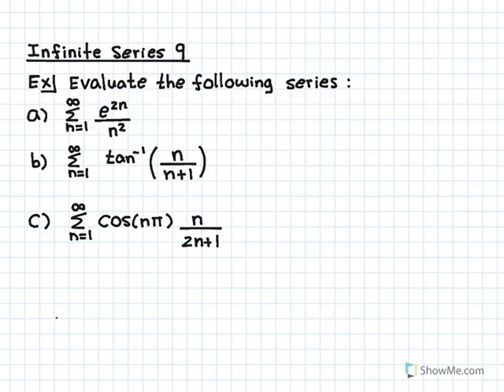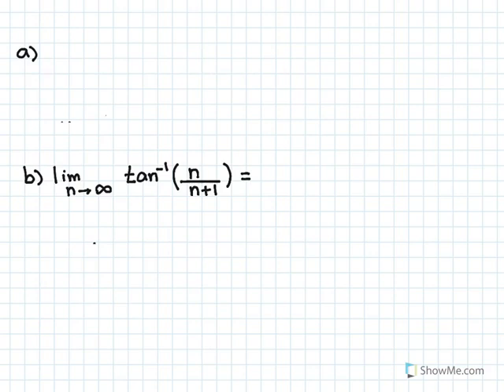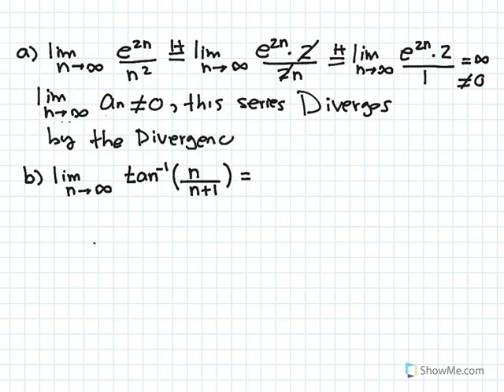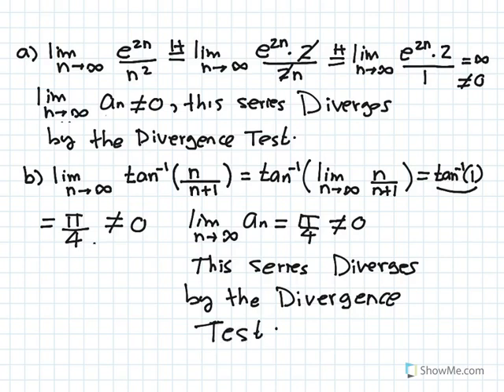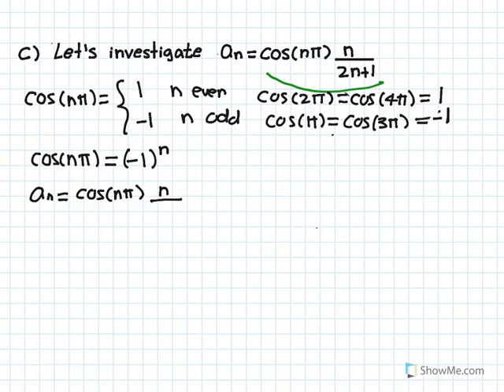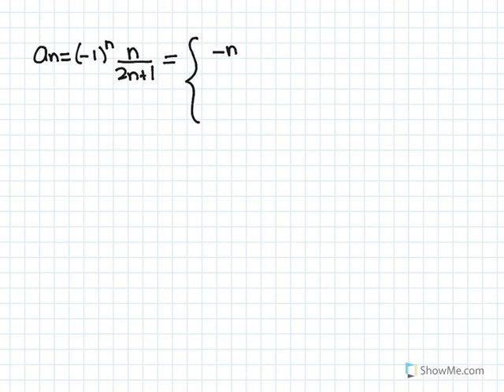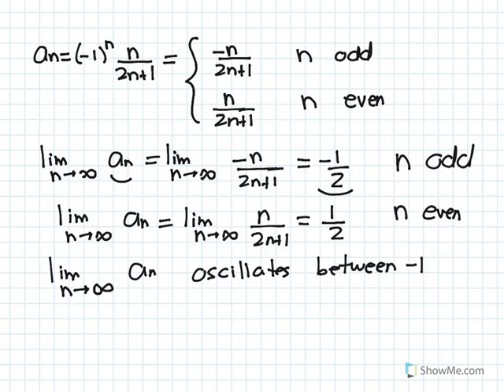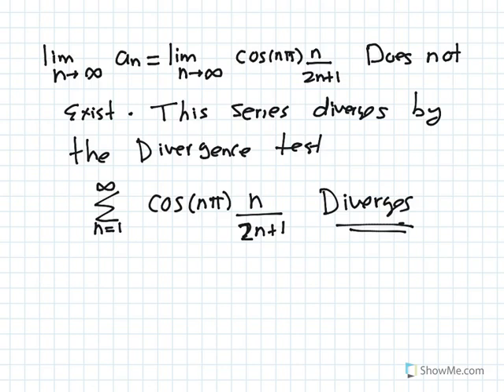UVic Math 101 tutor Infinite Series 9 Video tutorial 203